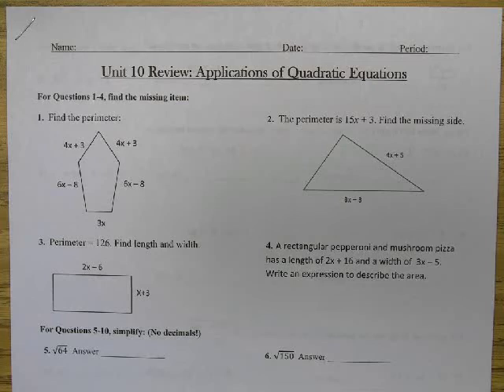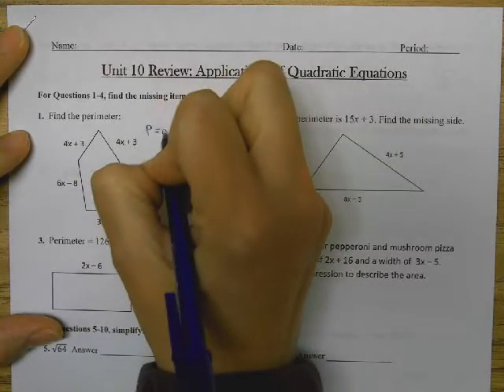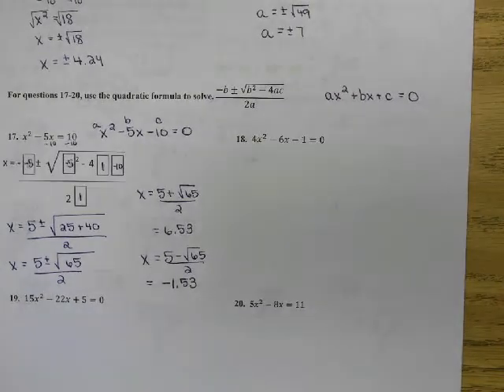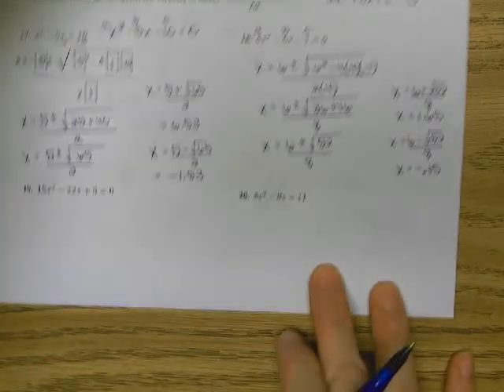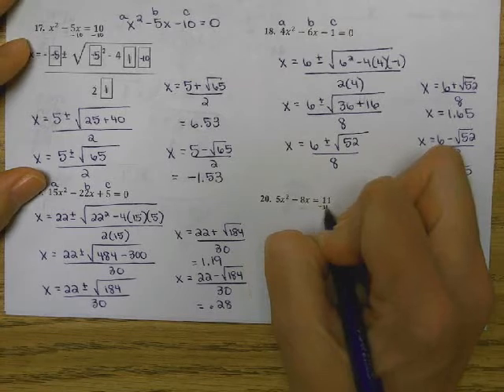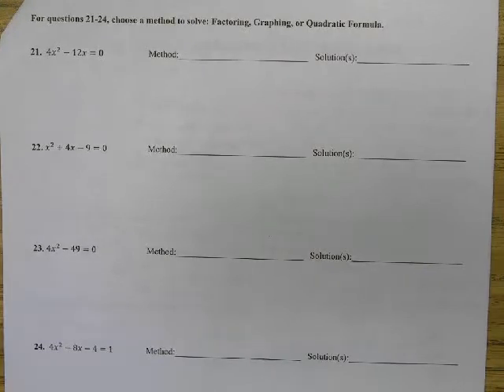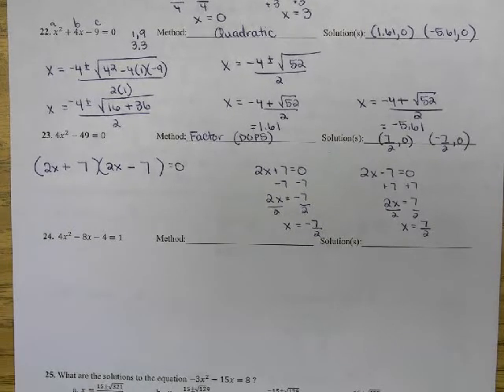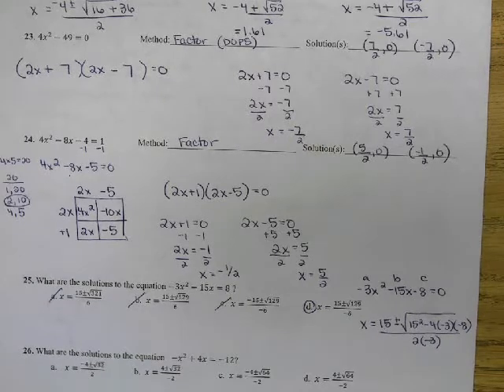Algebra 1 Unit 10 Review